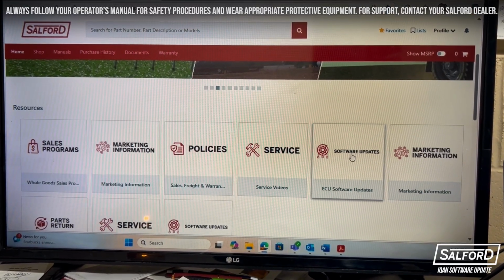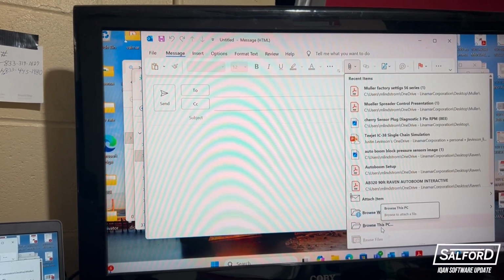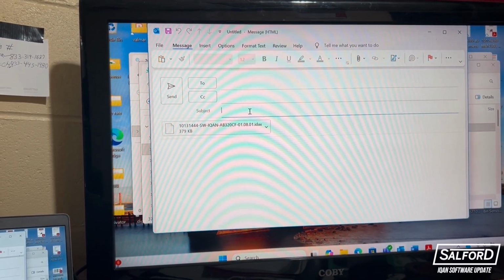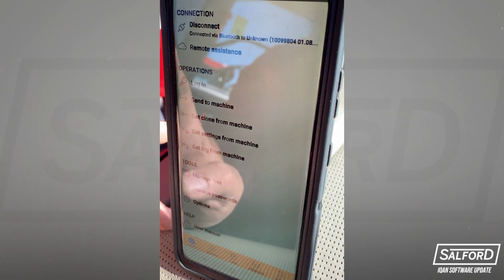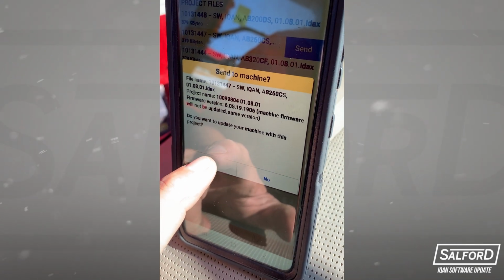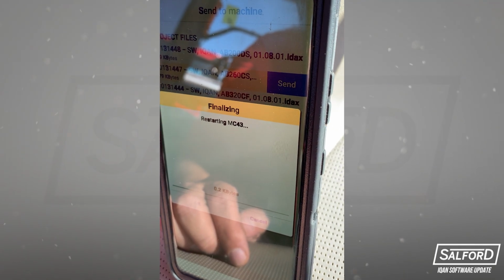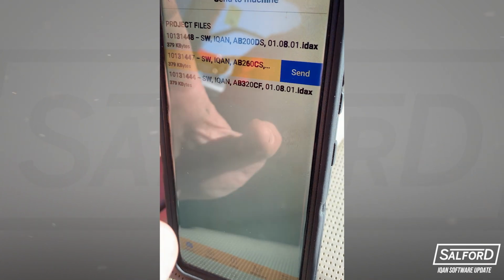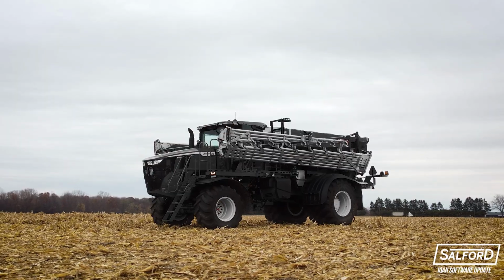HOW TO: iQAN Go Boom Fold Software Update for Salford Air Booms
Learn how to easily update the iQAN Boom Fold software on your Salford Air Boom for smooth, reliable operation in the field. This step-by-step video walks you through the full process — from downloading the latest update to verifying that your machine is running the newest version.

You’ll see how to access the most recent iQAN system software files through the Salford Dealer Portal, find the right file for your machine, and transfer it to the device running the iQAN Go Boom Fold app. Then, follow along as we connect to the air boom, send the update to the ECU, and confirm a successful installation.

Whether you’re updating an AB260CS or another Salford Air Boom model, this guide helps ensure your system is running the latest improvements for optimal performance.

Timestamps
00:00 Accessing the latest iQAN updates
00:30 Downloading the correct software file
00:55 Sending the update to your device
01:10 Connecting through iQAN Go
01:20 Uploading and verifying the update

For more information on Salford Valmar air booms, iQAN systems, and other fertilizer application equipment, visit salfordgroup.com or reach out to your local Salford dealer.

At Salford, we are committed to providing top-quality products and exceptional customer service. Our availability of parts ensures you spend more time in the field and less time waiting. Watch now and see why we're the go-to choice for farmers and agricultural professionals around the world.